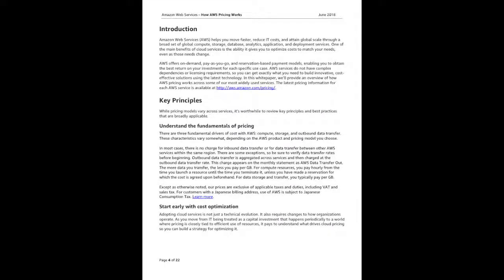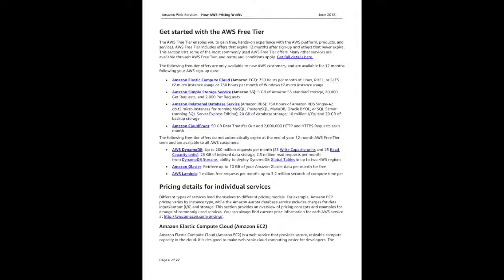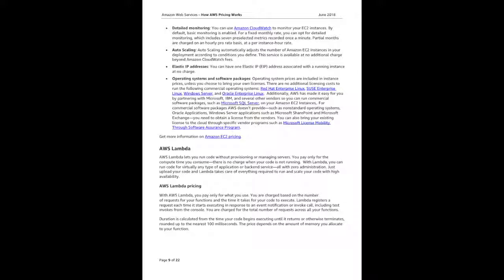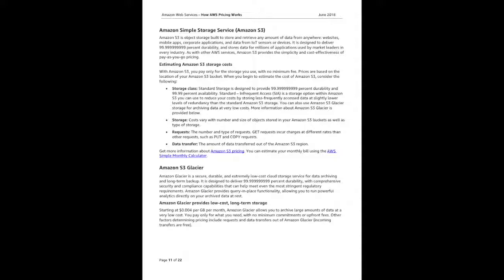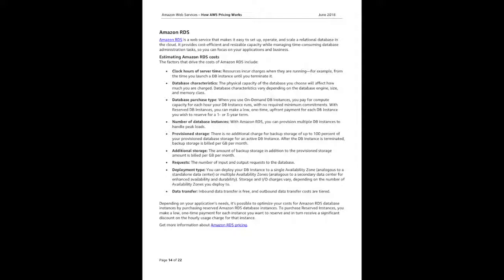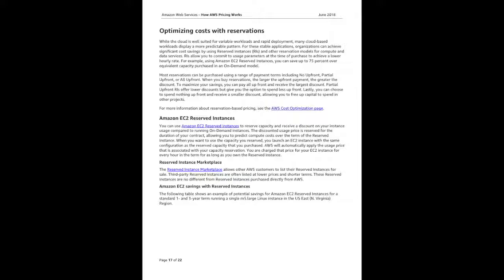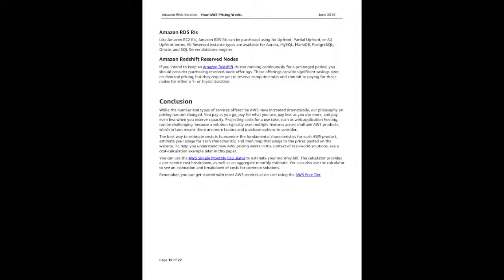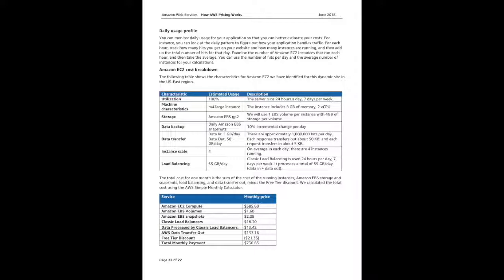AWS Pricing Overview with Text2Speech Audio